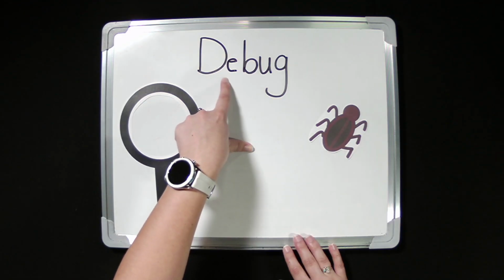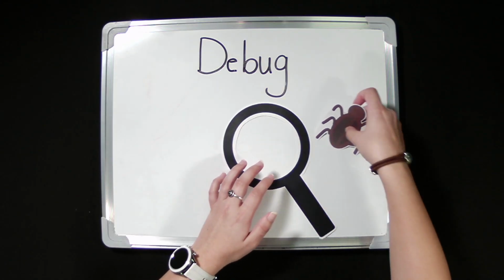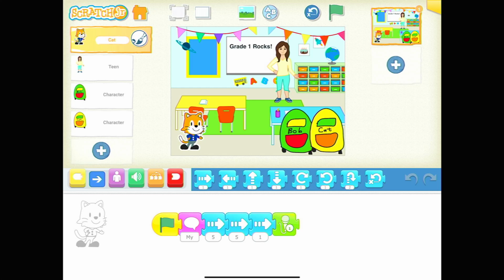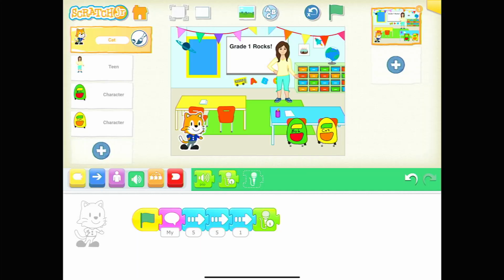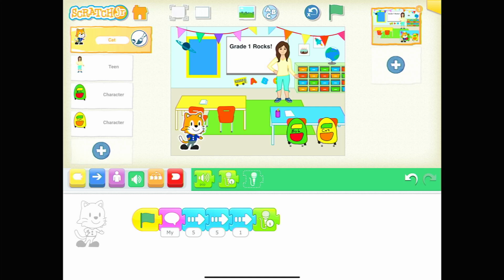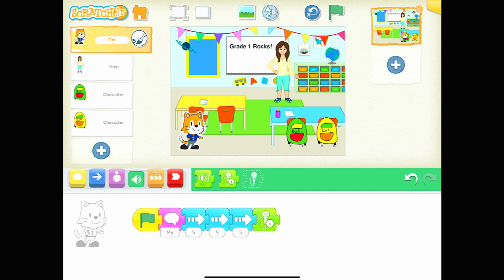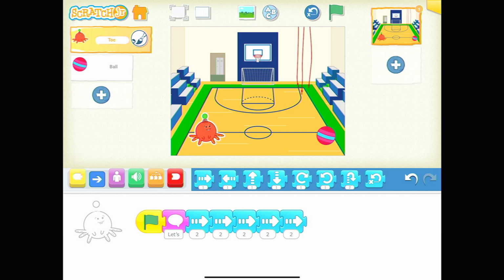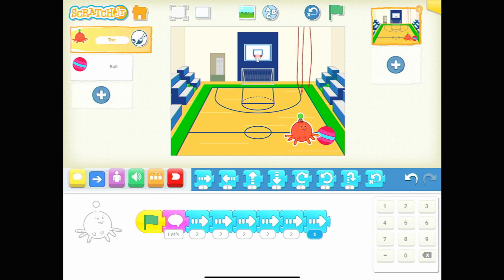2.7 SEQUENCING - LEARNING TO DEBUG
Coding Grade 1 — Full CAPS curriculum explained.